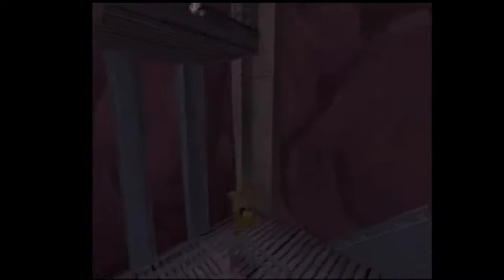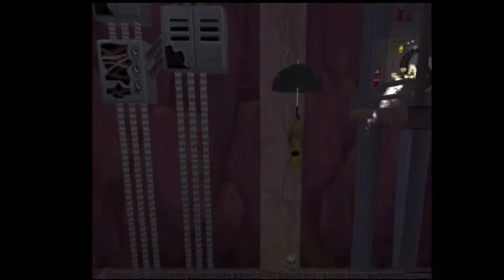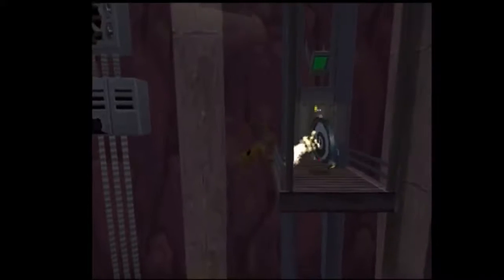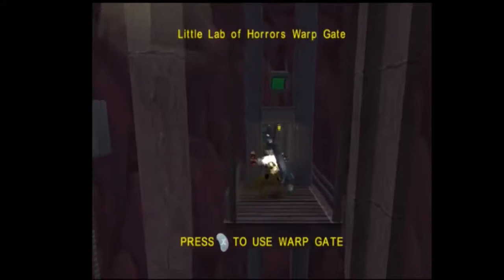Scooby-Doo! Night of 100 Frights, Tutorials: Lito Skip and Lab 3 Skip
Lito Skip is by Lito290
Lab 3 Skip is by Grindr3 (MilkeyWaySquid)